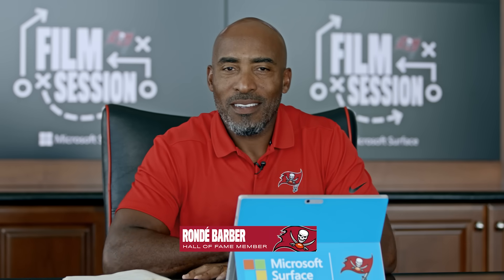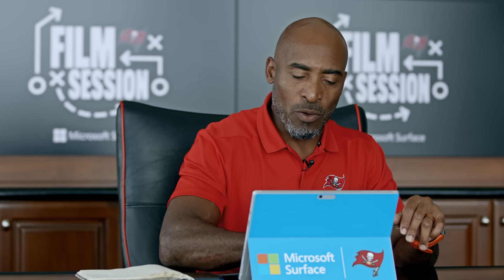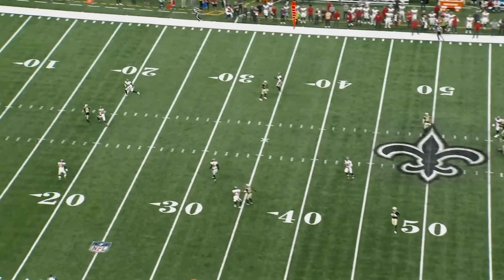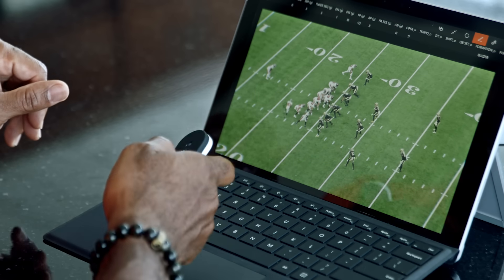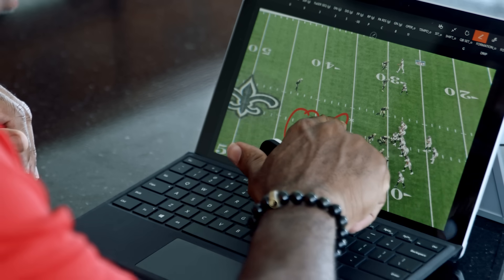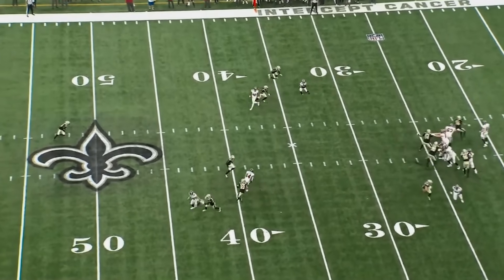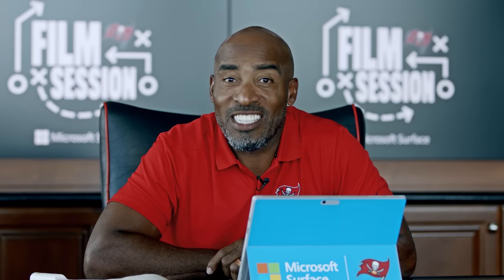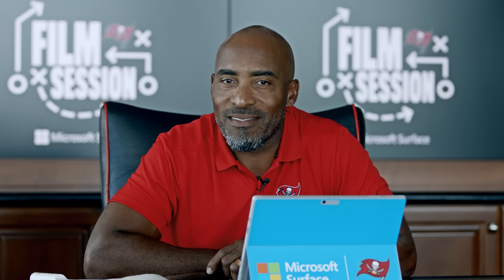Rondé Barber Breaks Down Bucs' Victory in the Big Easy | Film Session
Legendary Buccaneers DB Rondé Barber breaks down some key moments from the 26-9 division win on the road vs. the New Orleans Saints.